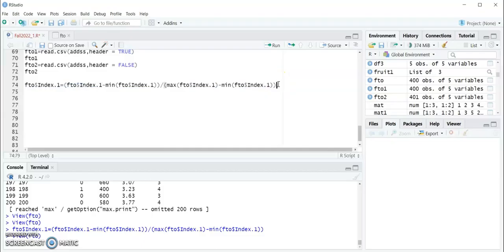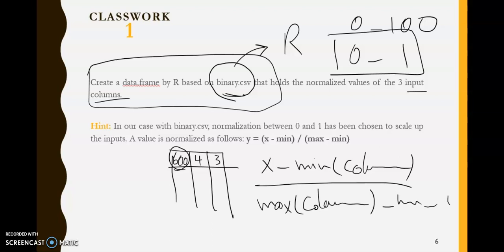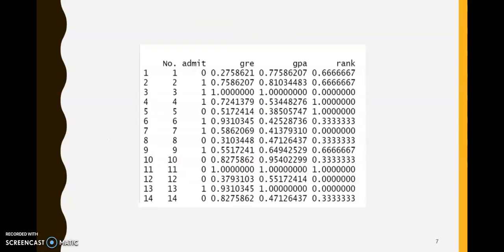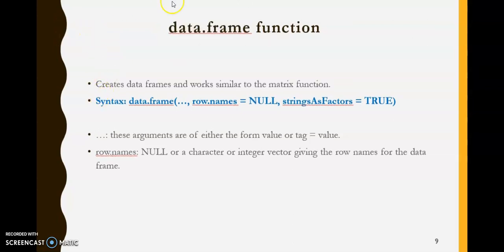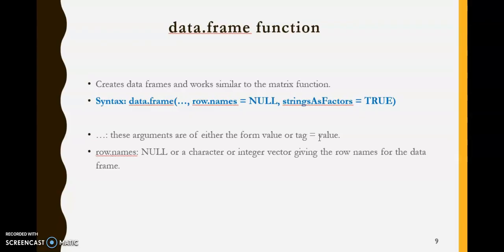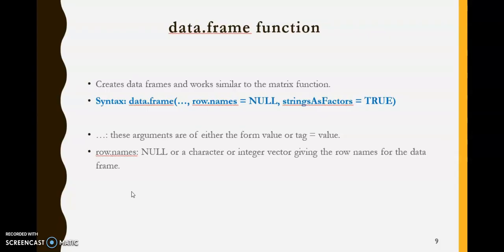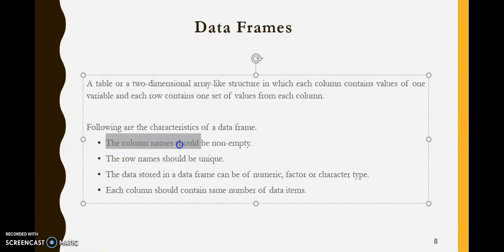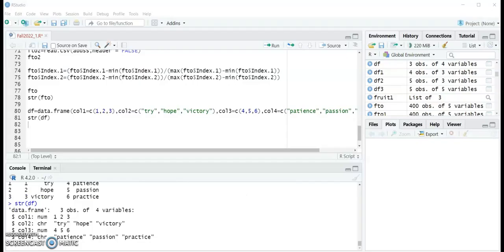Basics of R 4-3